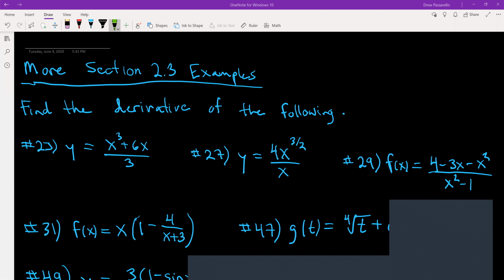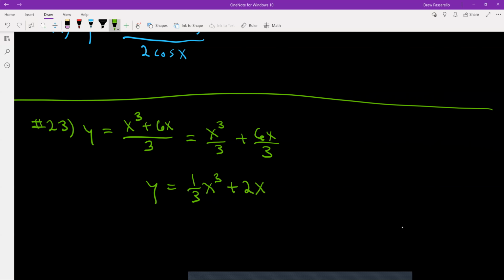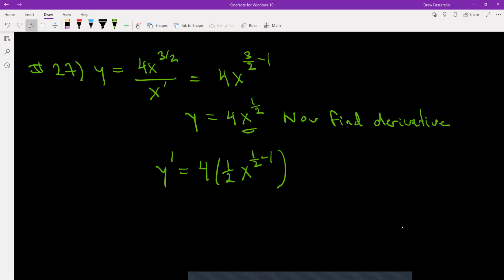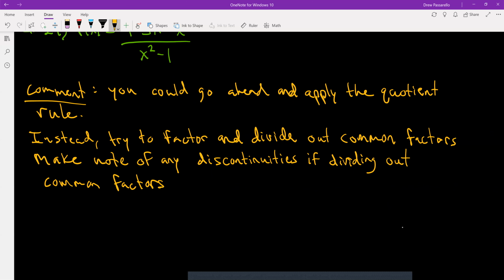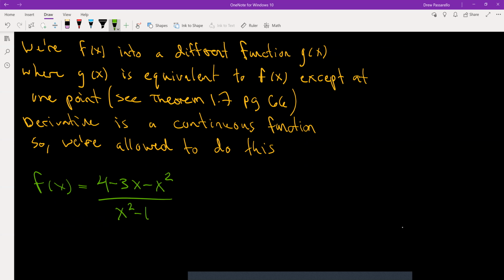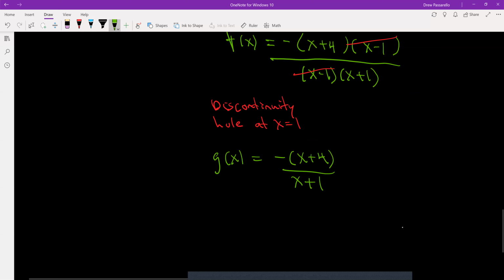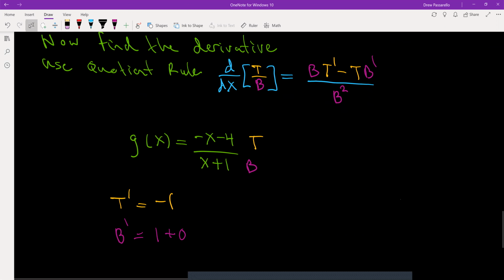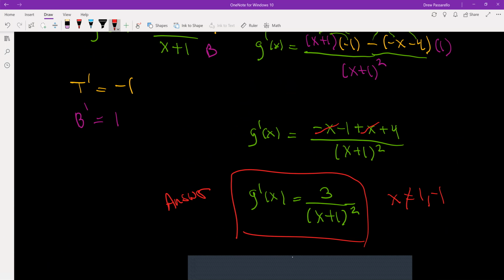MAT 140 (Calc I) Sec 2.3 pt4 - Product & Quotient Diff. Rules